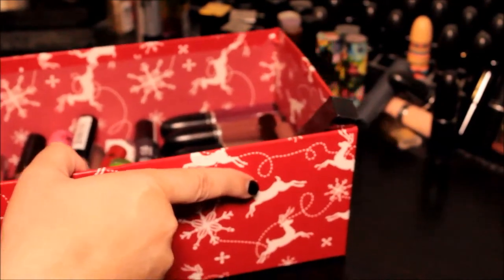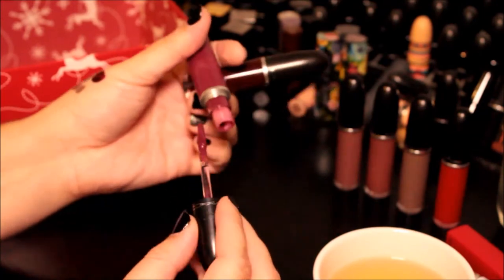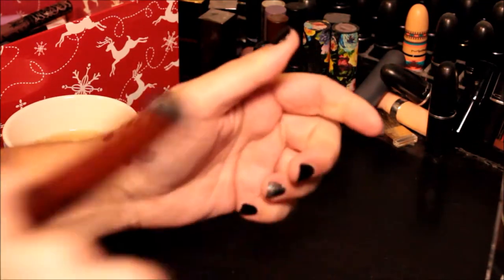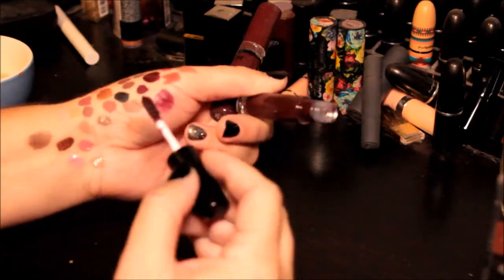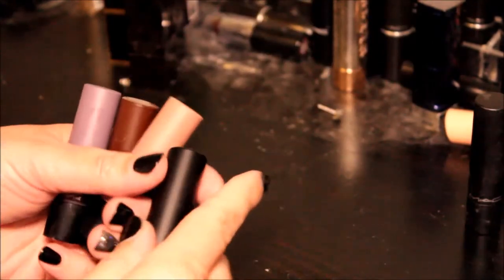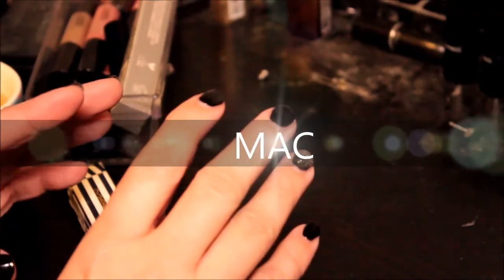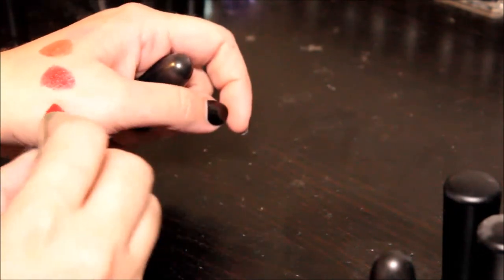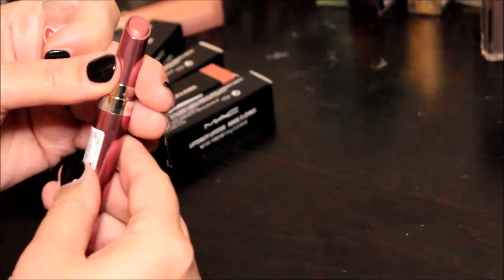Makeup Collection and Declutter 2018-Lip Products / The Painted Lip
Hi Lovelies
♥ Megs

Skip ahead
1:35 Liquid Lipsticks
14:01 Lip Crayons
19:37 Bite Beauty
23:44 Misc. Lipstick
31:00 MAC

BUSINESS

for reference: NC 20 foundation in MAC
20 Natasha Denona
245 Make Up For Ever Waterblend
213 Koh Gen Do Aqua Foundation

Normal to oily skin